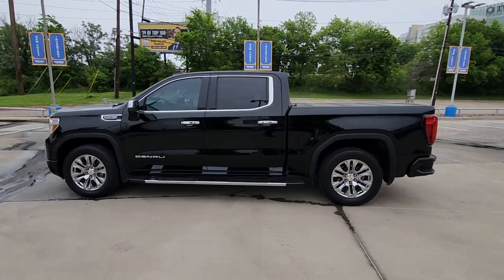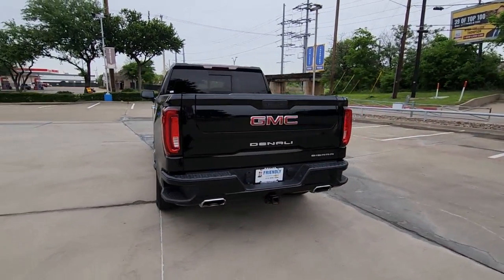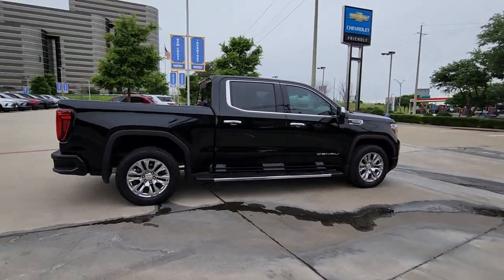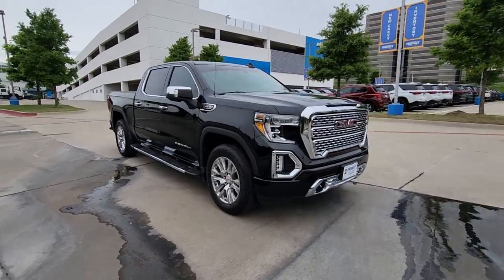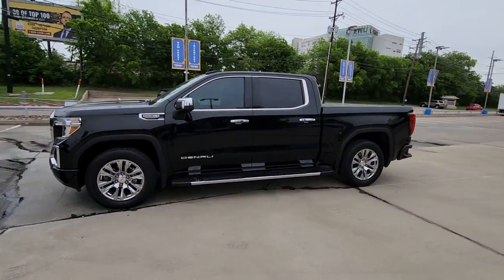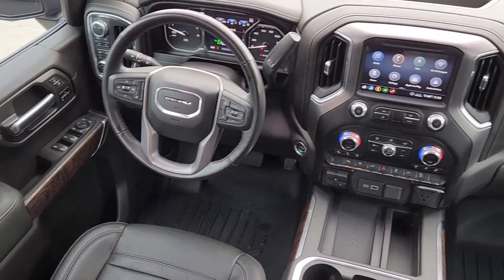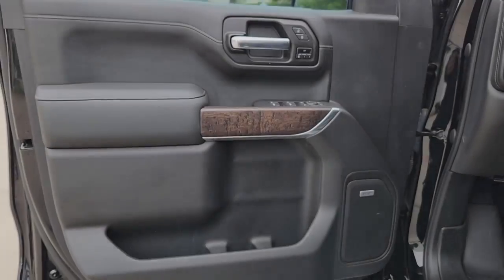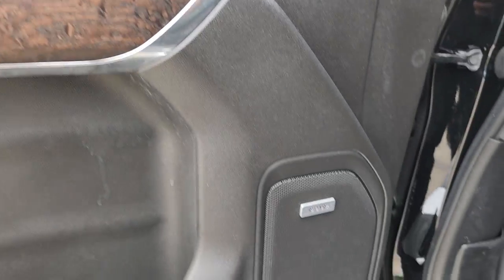2020 GMC Sierra_1500 Dallas, Grapevine, Irving, Arlington, Carrolton T235274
Onyx Black Used 2020 GMC Sierra_1500 Denali available in 2754 N. Stemmons Freeway, Dallas, Texas at Friendly Chevrolet. Servicing the Dallas, Grapevine, Irving, Arlington, Carrolton, TX area.

Friendly Chevrolet
2754 N Stemmons Fwy

Priced below KBB Fair Purchase Price! This 2020 GMC Sierra 1500 comes equipped with 10-Speed Automatic 4WD Jet Black Leather 120-Volt Bed Mounted Power Outlet 120-Volt Instrument Panel Power Outlet 12-Volt Rear Auxiliary Power Outlet 170 Amp Alternator 2 USB Ports 2 USB Ports (1st Row) 4G LTE Wi-Fi Hotspot Capable Auxiliary External Transmission Oil Cooler Chrome Recovery Hooks Chrome Wheel To Wheel Assist Steps Color-Keyed Carpeting Floor Covering Compass Deep-Tinted Glass Driver Alert Package I Electric Rear-Window Defogger Electrical Lock Control Steering Column Floor-Mounted Center Console GMC Connected Access Capable HD Radio HD Rear Vision Camera Heated 2nd Row Outboard Seats Heated Driver & Front Outboard Passenger Seating Heavy-Duty Rear Locking Differential High-Capacity Air Filter Hill Descent Control Hitch Guidance Hitch Guidance w/Hitch View Integrated Trailer Brake Controller In-Vehicle Trailering App Keyless Open & Start Lane Change Alert w/Side Blind Zone Alert LED Cargo Area Lighting Manual Tilt-Wheel & Telescoping Steering Column Navigation System OnStar & GMC Connected Services Capable Power Door Locks Power Front Passenger Windows w/Express Up/Down Power Front Windows w/Driver Express Up/Down Power Rear Windows w/Express Down Power Sliding Rear Window w/Rear Defogger Preferred Equipment Group 5SA ProGrade Trailering System Rear Cross Traffic Alert Rear Dual USB Charging-Only Ports Rear Wheelhouse Liners Remote Vehicle Starter System Safety Alert Seat Signature Denali Grille Spray-On Pickup Bed Liner w/Denali Logo Steering Wheel Audio Controls Theft Deterrent System (Unauthorized Entry) Trailering Package Ultrasonic Front & Rear Park Assist Universal Home Remote Ventilated Driver & Front Passenger Seats Wireless Charging.brbrRecent Arrival! Clean CARFAX. Odometer is 13648 miles below market average! 2020 GMC Sierra 1500 Onyx Black Denali EcoTec3 6.2L V8 10-Speed Automatic 4WDbrbrbrFriendly Chevrolet is proud to offer the highest quality in pre-owned vehicles. This beautiful 2020 GMC Sierra 1500 is in excellent condition inside and out. The exterior is finished in an Onyx Black that is complemented by a fresh and clean Jet Black interior. It is powered by an EcoTec3 6.2L V8 that is mated to a smooth shifting 10-Speed Automatic transmission.
Navigation System|Driver Alert Package I|Preferred Equipment Group 5SA|Trailering Package|7 Speakers|AM/FM radio: SiriusXM with 360L|HD Radio|Premium audio system: Premium GMC Infotainment System|Premium Bose 7-Speaker Sound System|Radio data system|Radio: Premium GMC Infotainment Sys w/Navigation|SiriusXM w/360L|Steering Wheel Audio Controls|Air Conditioning|Automatic temperature control|Electric Rear-Window Defogger|Front dual zone A/C|Rear window defroster|120-Volt Bed Mounted Power Outlet|120-Volt Instrument Panel Power Outlet|12-Volt Rear Auxiliary Power Outlet|Driver Memory|Memory seat|Power driver seat|Power Front Passenger Windows w/Express Up/Down|Power Front Windows w/Driver Express Up/Down|Power Rear Windows w/Express Down|Power steering|Power windows|Remote keyless entry|Remote Vehicle Starter System|Steering wheel mounted audio controls|Universal Home Remote|Adaptive suspension|Electrical Lock Control Steering Column|Manual Tilt-Wheel & Telescoping Steering Column|Speed-sensing steering|Traction control|4-Wheel Disc Brakes|ABS brakes|Dual front impact airbags|Dual front side impact airbags|Front anti-roll bar|Front wheel independent suspension|Keyless Open & Start|Low tire pressure warning|Occupant sensing airbag|Overhead airbag|Power Door Locks|Brake assist|Electronic Stability Control|Hill Descent Control|Delay-off headlights|Front fog lights|Fully automatic headlights|Panic alarm|Security system|Theft Deterrent System (Unauthorized Entry)|Speed control|Heavy-Duty Rear Locking Differential|170 Amp Alternator|Auxiliary External Transmission Oil Cooler|Adaptive Ride Control Suspension|Auto-dimming door mirrors|Bumpers: body-color|Chrome Wheel To Wheel Assist Steps|Front License Plate Kit|Heated door mirrors|High-Capacity Air Filter|LED Cargo Area Lighting|Power door mirrors|ProGrade Trailering System|Rear step bumper|Rear Wheelhouse Liners|Signature Denali Grille|Spray-On Pickup Bed Liner w/Denali Logo